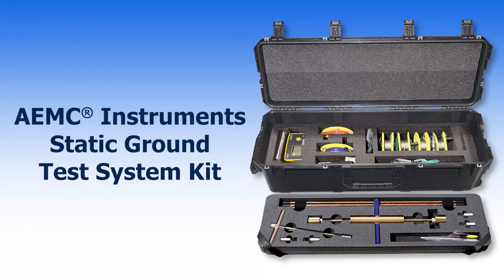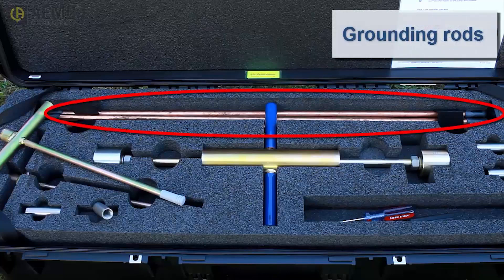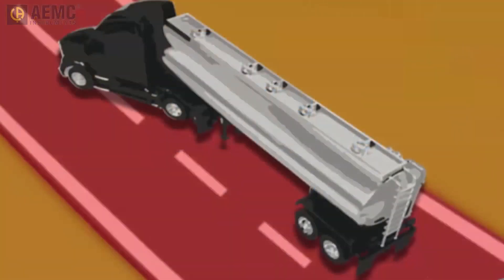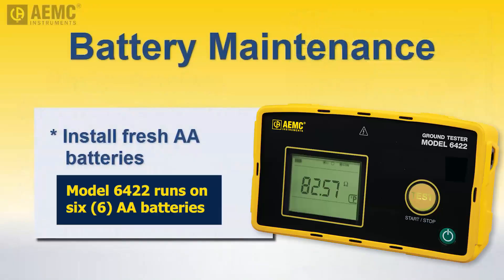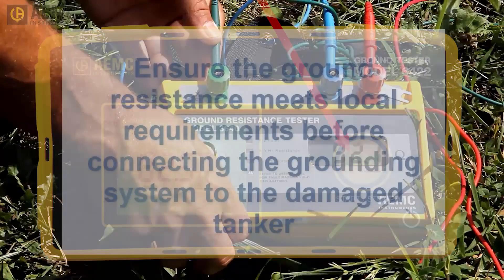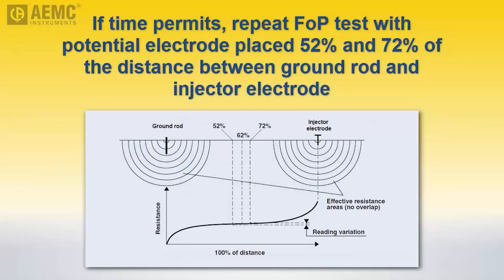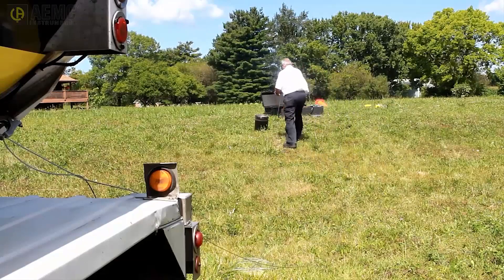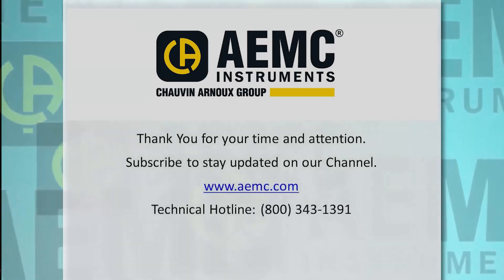Hazmat Static Ground and Test Kit - Grounding Procedures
Accidents involving fuel tanker trucks and other vehicles transporting flammable liquids present major challenges to first responders. One of the most critical concerns is the danger of electrostatic discharge which can instantly turn a potentially hazardous situation into a life-threatening disaster.

To help mitigate this risk standards such as NFPA 472 mandate that hazmat personnel setup and bond the tankers to a temporary bonding system before offloading flammable liquids from the damaged tanker to the receiving vehicle.

The purpose of this grounding system is to create an equipotential plane between the two vehicles and all equipment used to pump the liquid from one to the other.

To help make this process and easy and safe as possible AEMC has introduced the Static Ground and Test Kit for Hazmat applications. This portable system contains all the necessary equipment for creating AND testing a temporary grounding system.

Hazmat Grounding and Bonding Procedures

00:00 Fuel truck grounding requirements
00:49 AEMC Static Grounding System introduction
01:47 AEMC Static Ground and Test Kit components
03:40 How to choose a location to build a ground system
04:19 How to install a grounding rod
04:48 Ground testing with the AEMC Model 6422 device
05:11 Understanding Ground Resistance Testing free PDF (see below)
05:50 Grounding fall-of-potential test
09:55 Connecting the fuel truck grounding system
10:52 Bonding and grounding of plastic containers during transfer
11:15 Disconnecting the grounding system
11:27 tanker grounding system review

Why do fuel trucks need to be grounded? Without Proper Grounding – When loading dry bulk or liquid products, moving material creates friction and an electrostatic charge builds on the vehicle’s surface. This buildup increases the risk of a static spark and ignition source.